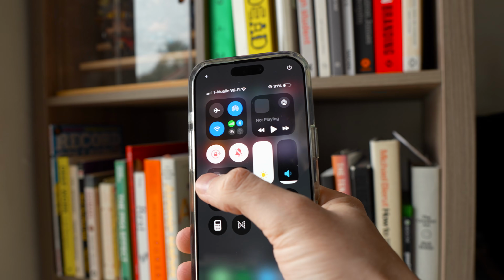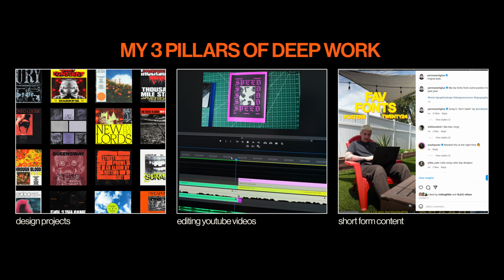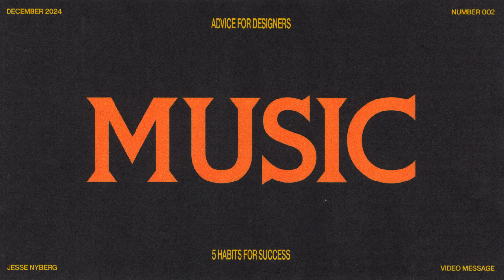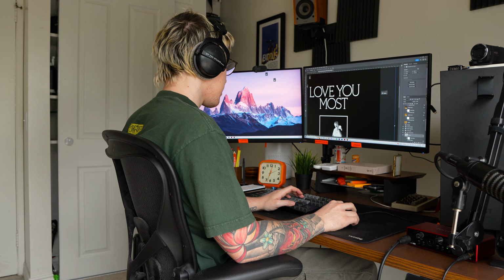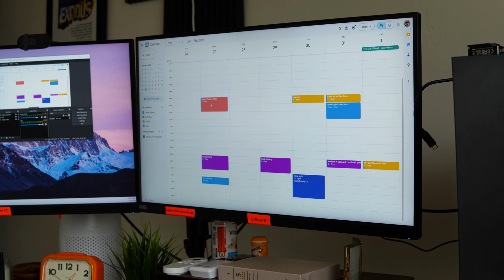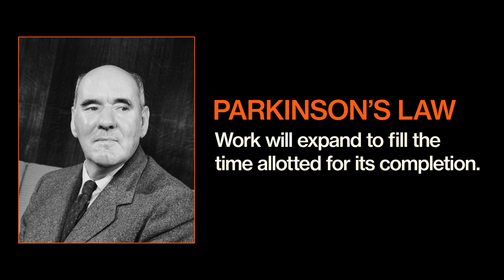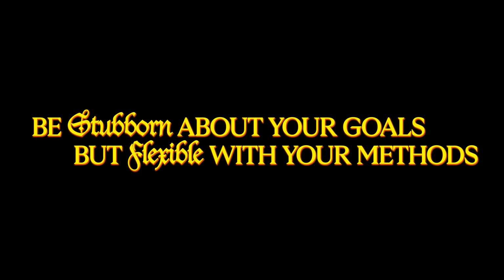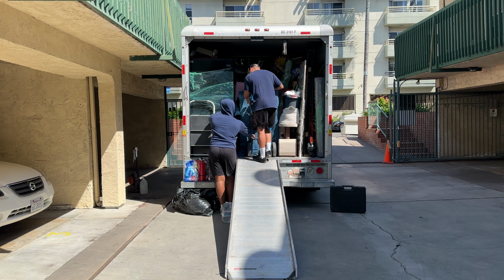How to Succeed as a Graphic Designer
In this video, I break down a few of the ways I set myself up for success as a graphic designer.